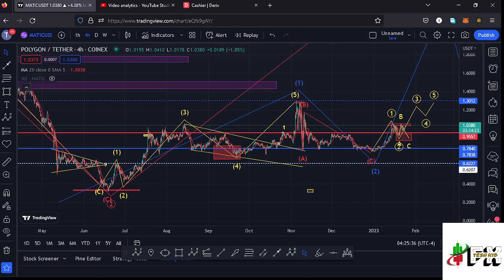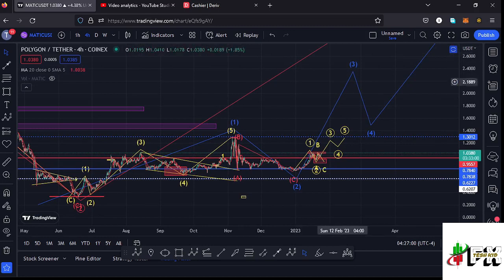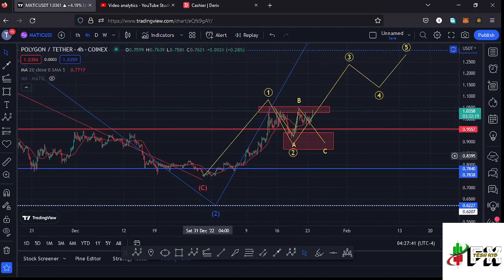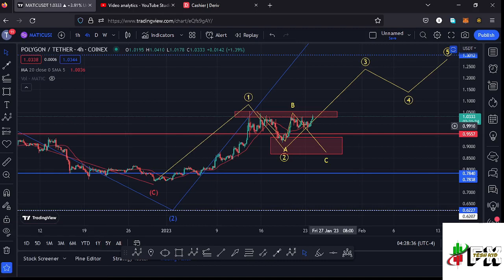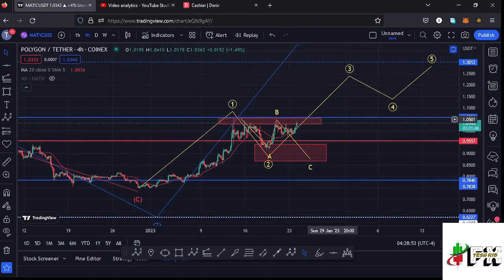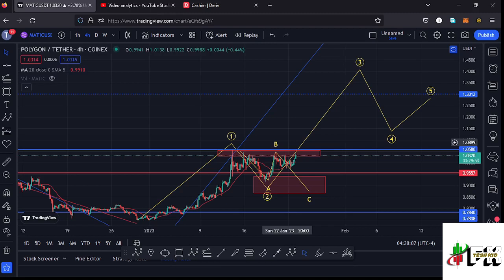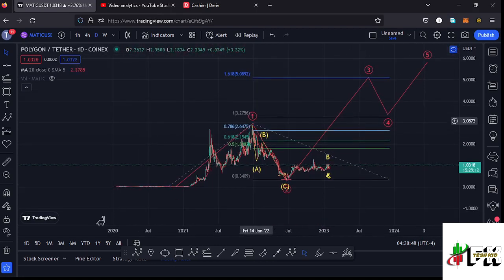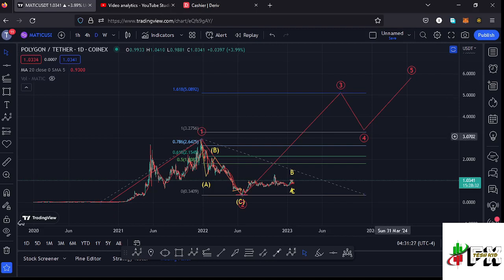🚨POLYGON MATIC HOW HIGH CAN WE GO?? NEXT PRICE TARGETS !!GET READY NOW#polygon